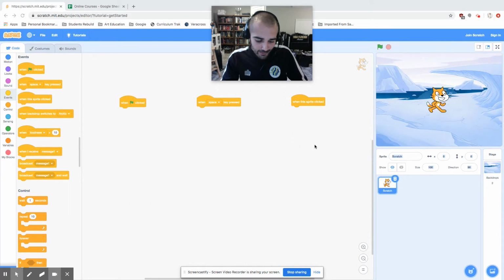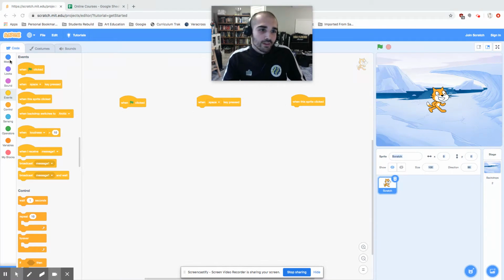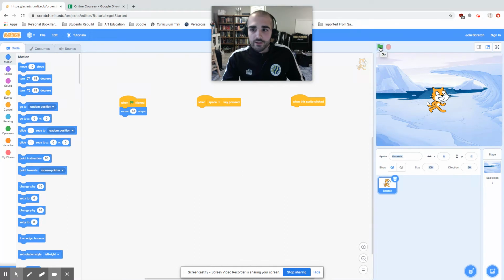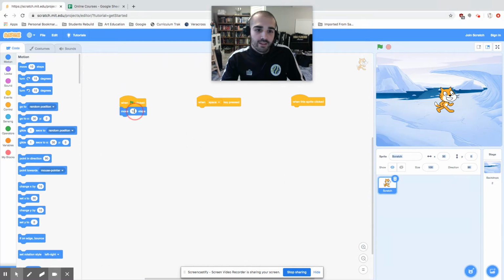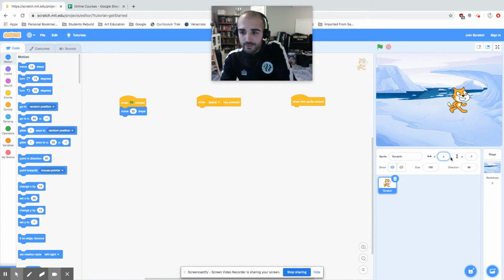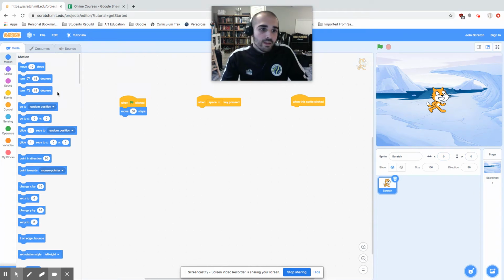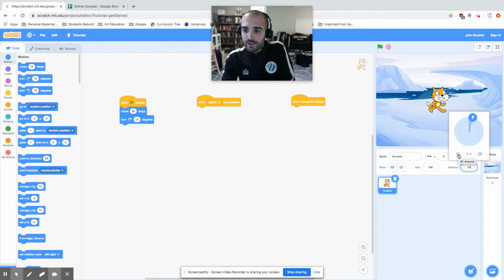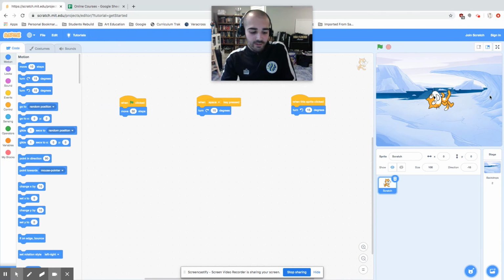04 - Sprite Movement | Block-Based Programming (Level 1)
Object Movement - Move Steps, Turn Degrees